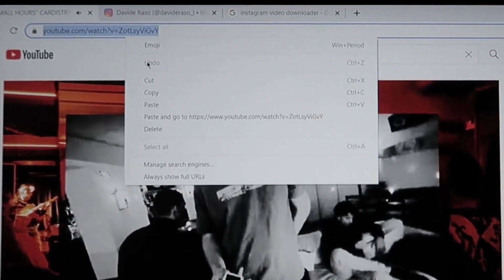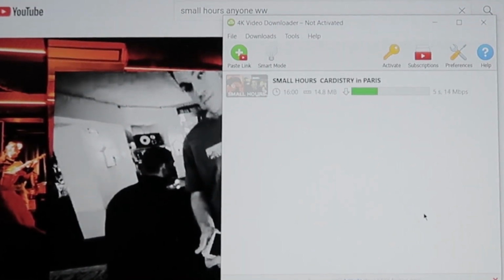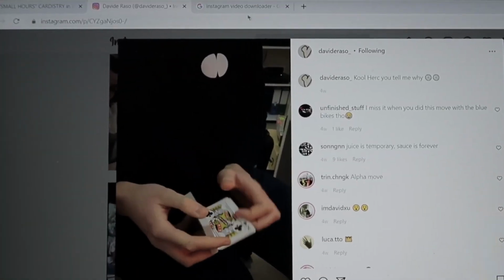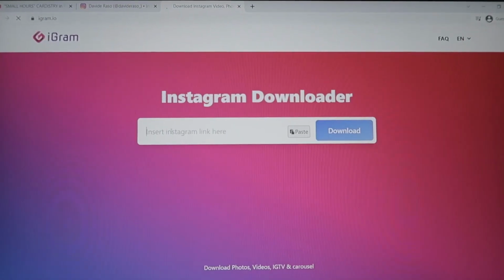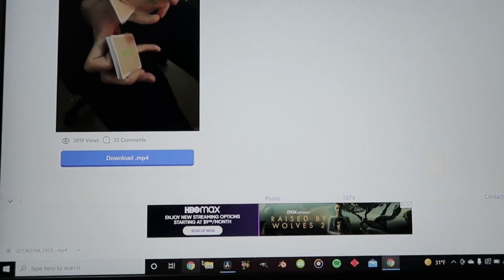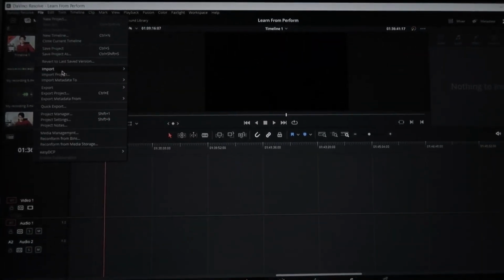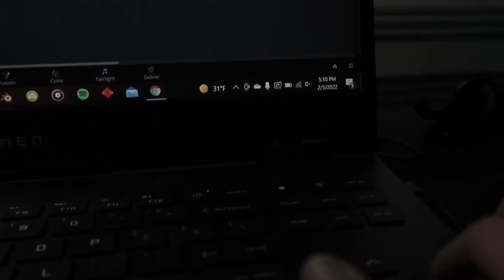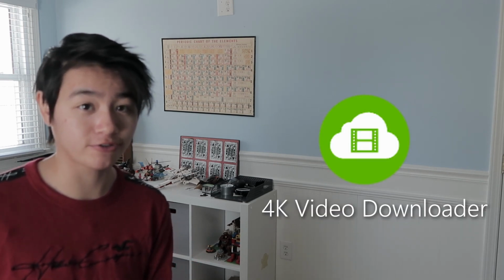HOW to LEARN from a PERFORMANCE || LEARN with ME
I tried to change it up a bit by attempting to learn from a performance instead of a tutorial.

If you know the actual name of this Davide Raso flourish, please comment it below :)

0:00 Special learn with me
0:28 Mockingbird progress
0:48 Learn from performance
1:30 Move I am learning
1:47 Two methods to learn
2:03 How to download videos
2:44 How to learn and what to look for
3:10 Learn with me
9:05 Practice and fails
9:37 Recap and takeaway
10:10 Outro
10:46 Day 2 progress
11:10 Endscreen and one more move

Knowledge - Julian Avila
foreign - Julian Avila
BLUR - Julian Avila
Good Times - Julian Avila